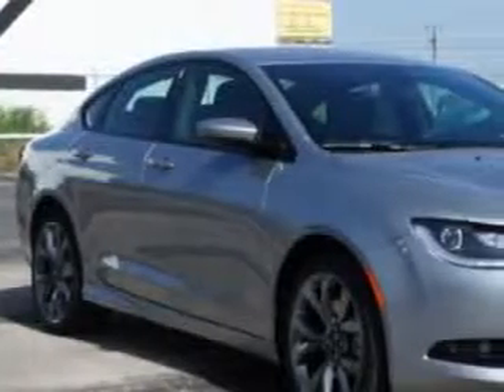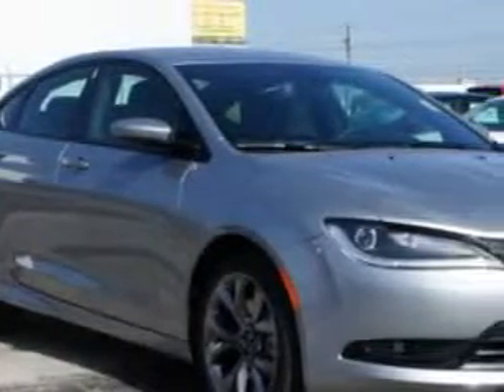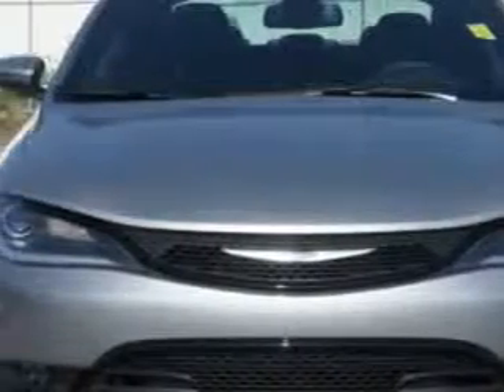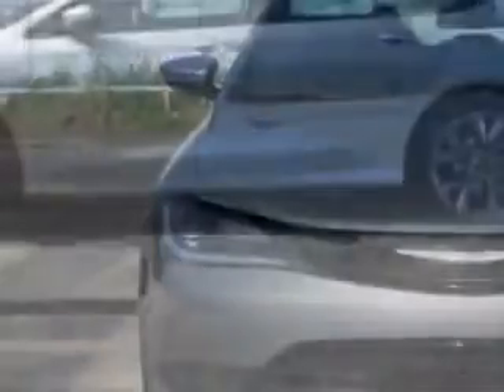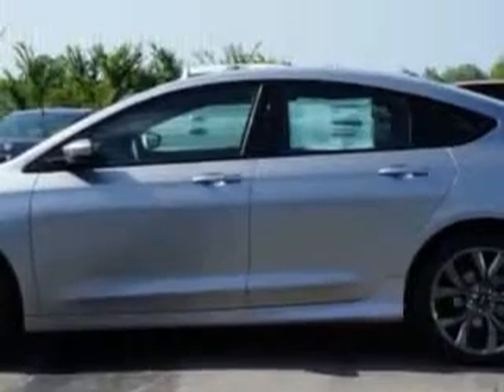2015 Chrysler 200 Riverside Autoplex of Muskogee Muskogee, OK 74401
Chrysler Check out this Billet Silver Metallic Clear Coat Chrysler 200 4 Dr Sedan, equipped with a 4 Cylinder engine and an automatic transmission. Enjoy an exceptional 36 miles to the gallon on this great car with features like Sirius Xm Satellite Radio, Halogen Headlights, Auxiliary Audio Input - Ipod/Iphone Integration, Push-Button Start Keyless Ignition, Ambient Lighting, Electronic Stability Control, Heated Exterior Mirrors, Anti-Theft Alarm System With Engine Immobilizer, Remote Anti-Theft Alarm System, Leather-Trimmed Upholstery, 4-Way Power Adjustable Lumbar Driver Seat, Electronic Brakeforce Distribution, Front Fog Lights, Speed Sensitive Central Locking Power Door Locks, Emergency Braking Assist, Premium Cloth Upholstery, Electric Power Steering, 8 Way Power Driver Seat, and much more. Enjoy the drive and have peace of mind in this Chrysler 200. See us at Riverside Autoplex of Muskogee today!
MILES:     14
VIN:1C3CCCBB5FN529383

1711 West Shawnee
Muskogee, Oklahoma 74401